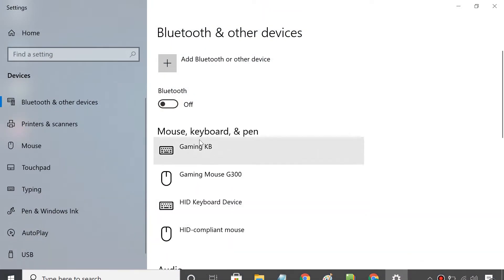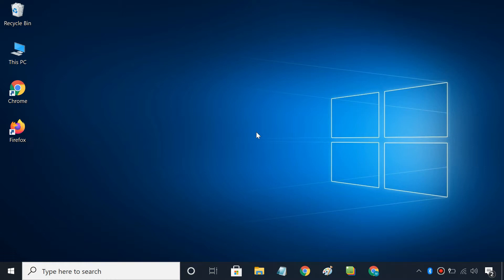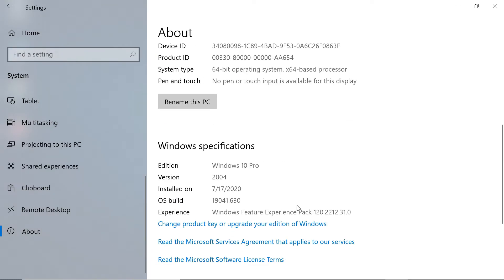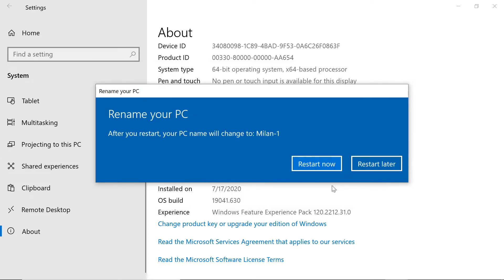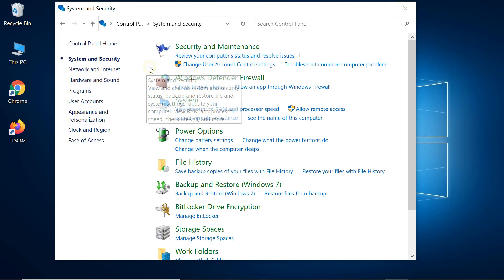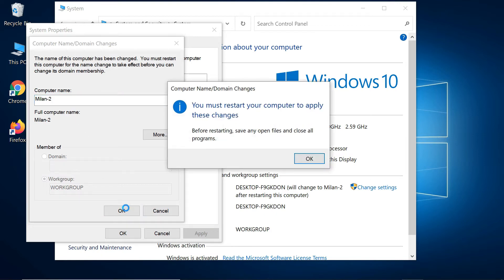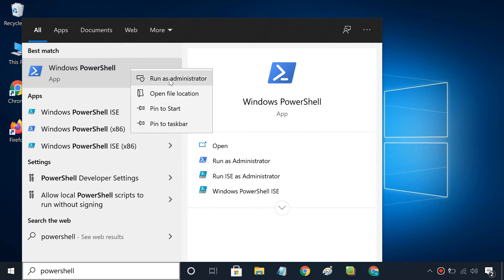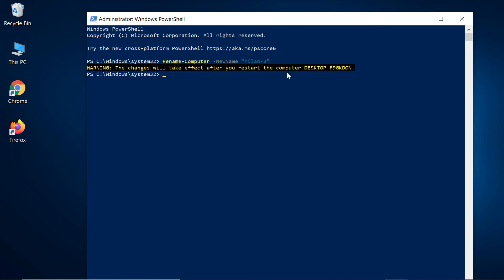3 Ways to Change PC Name on Windows 10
Rename your Windows 10 PC to make it easier to identify on a network or Bluetooth connection. This video shows, how to change your computer's name in Windows 10.

Powershell: Rename-Computer -NewName "Computer-Name" 💡More tech tips on our second channel!